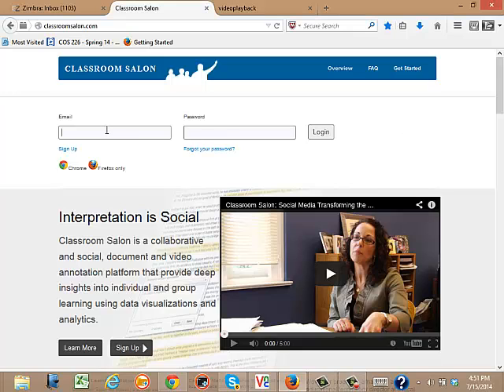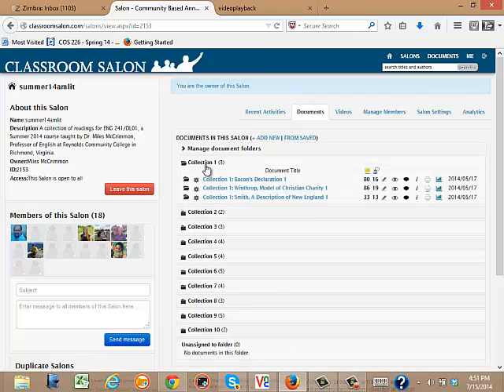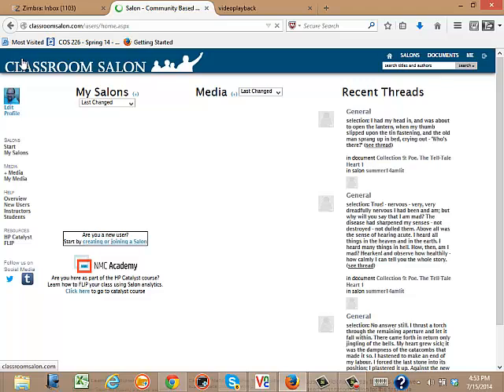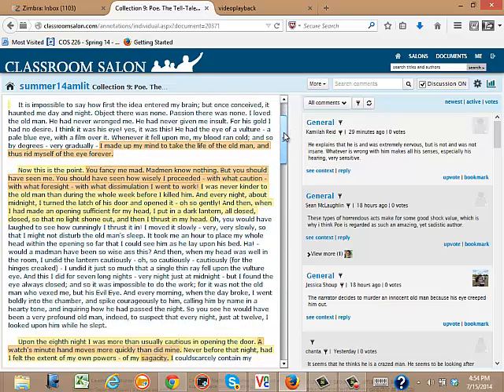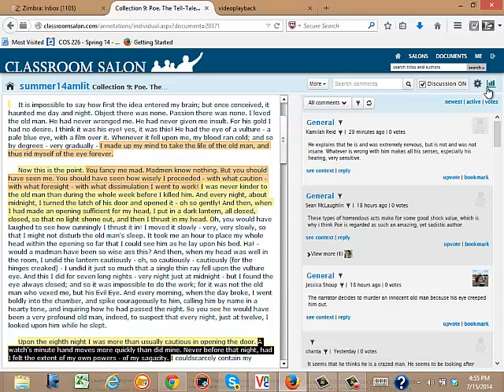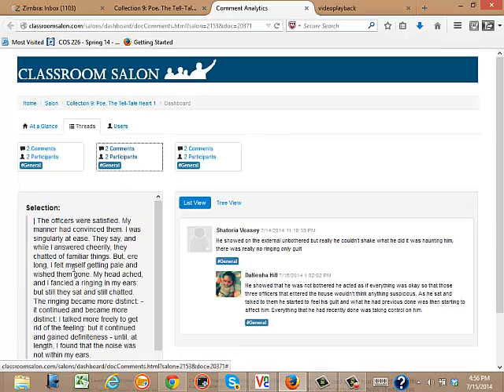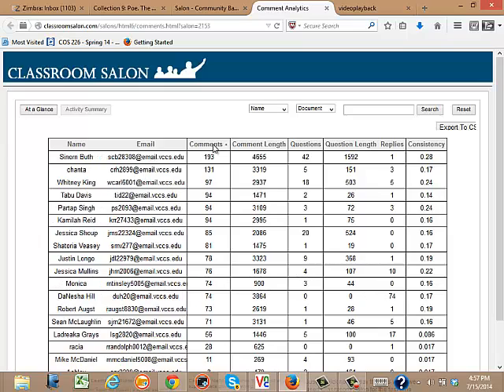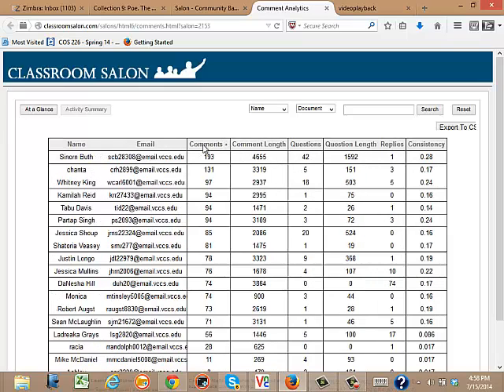Using Documents with Classroom Salon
This video shows some of the basic functionality of classroom salon